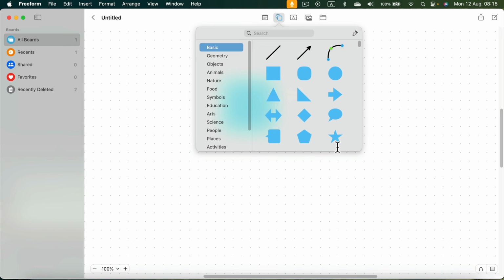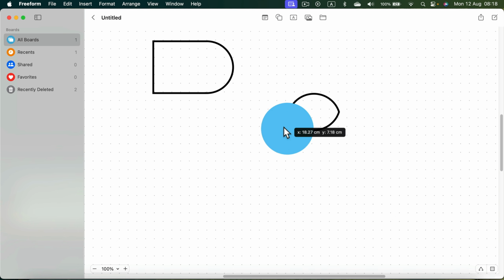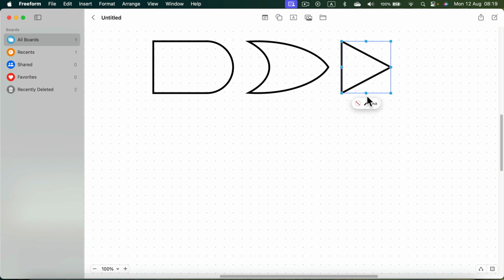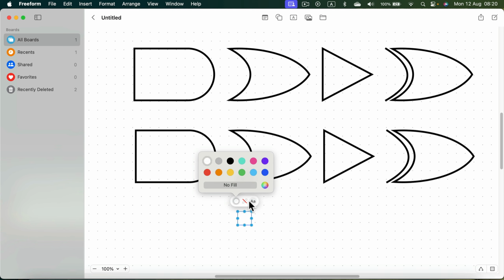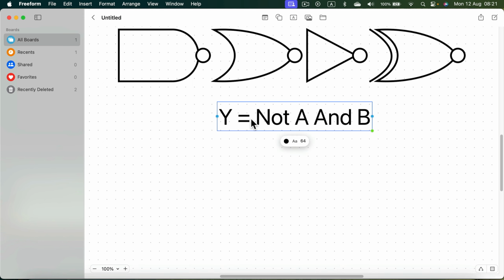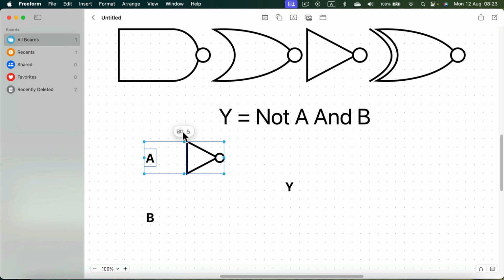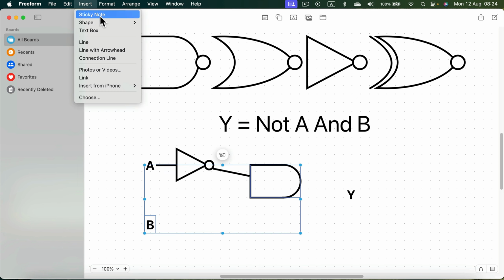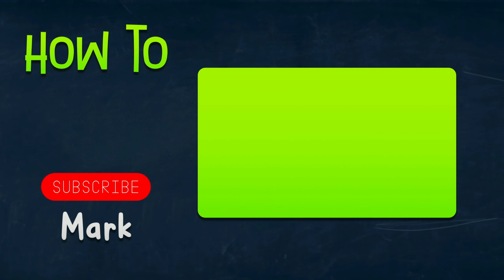How to Draw Logic Gates in Apple Freeform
Master the art of drawing logic gates in Apple Freeform with this comprehensive tutorial. Whether you're creating diagrams for educational purposes, designing circuits, or visualizing complex logical relationships, this guide will show you how to use Apple Freeform's tools to create accurate and professional-looking logic gates. Perfect for students, engineers, and anyone interested in digital logic design. Get ready to enhance your technical drawings with ease!